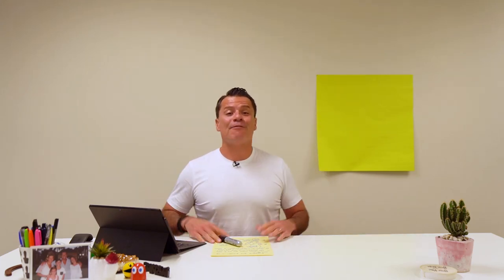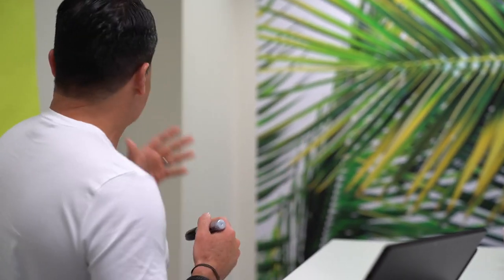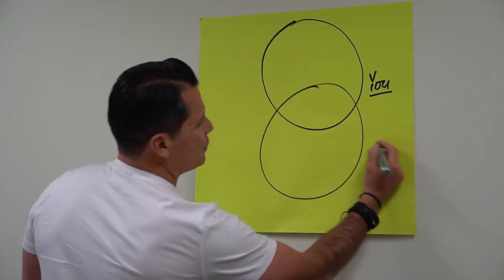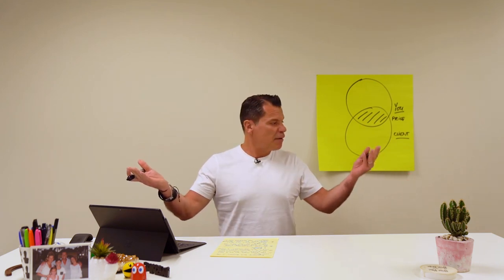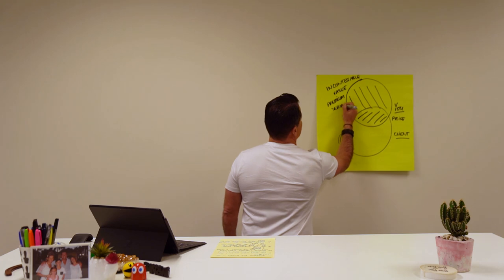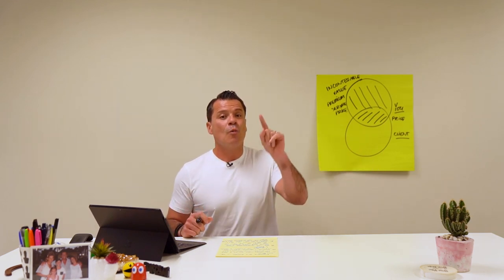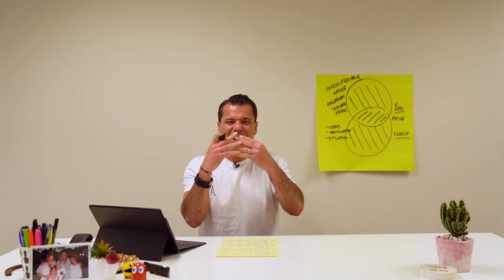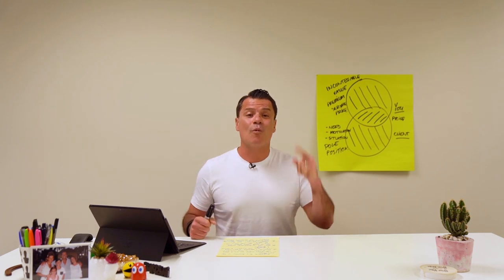Episode 13 - What's Up with CE: Three Ways to Improve your Listing Presentations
Want to win more listings? Here's what you need to do.

Firstly, figure out what you are offering in terms of value that no one else does. What is your ‘incontestable’ value?

If you’re heading into a listing presentation, with no real value offering, offering exactly what every other agent is offering the vendor, guess what they’ll judge you on? Your commission price.

However, once you determine and demonstrate your value to your client, price no longer becomes the difference between you and the other agents vying for the same listing, and you can in fact even charge a premium for your service.

To be able to make price an irrelevant factor to you winning the listing though, you also need to to create a true connection with your client. You need to determine your client’s need, unearth their motivation and understand their current situation. When all these things come together, you will win the listing. Watch for more tips on improving your conversion rate and winning more listings!